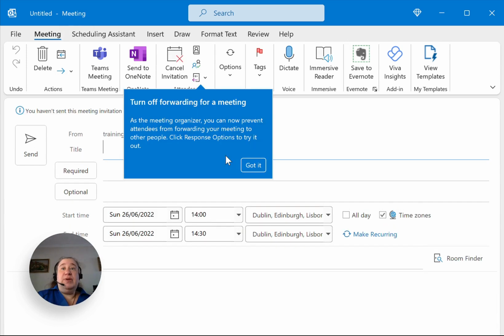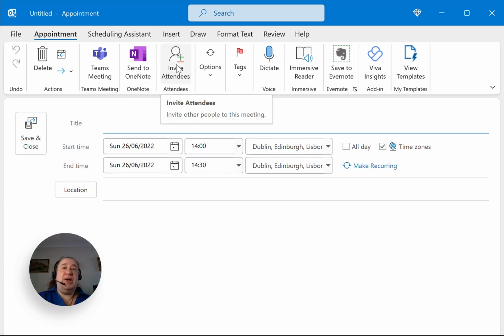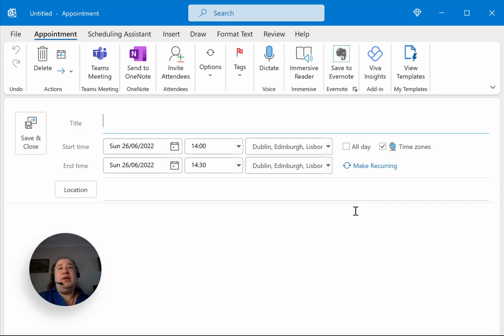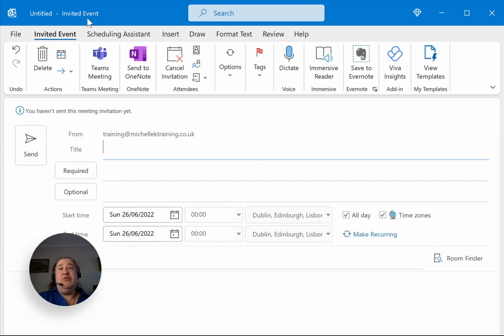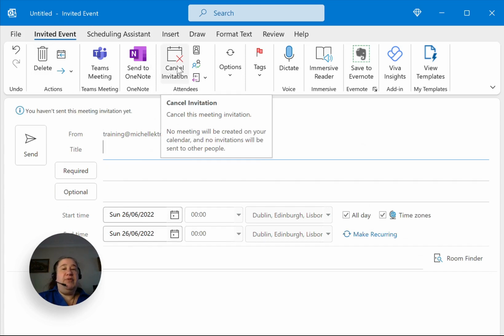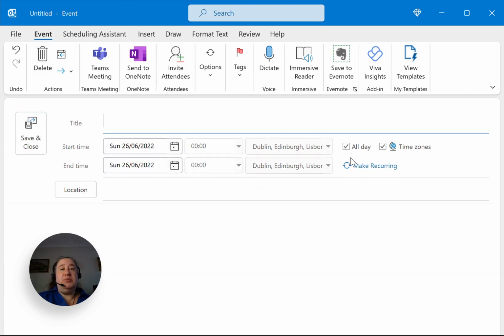Outlook - Switch between Appointments, Meetings and Events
Outlook can be a little tricky when it comes to understanding the difference between appointments, meetings, and events. In this video I'll show you how to switch between them so you can get your Outlook calendar under control!

00:00 Outlook - Switch between Appointments, Meetings and Events
00:45 Appointment to Meeting
01:02 Meeting to Appointment
01:12 Appointment to Event
01:32 Event to Invited Event
01:37 Return to an Appointment
01:46 Like and Subscribe